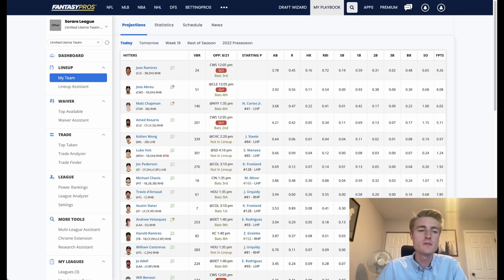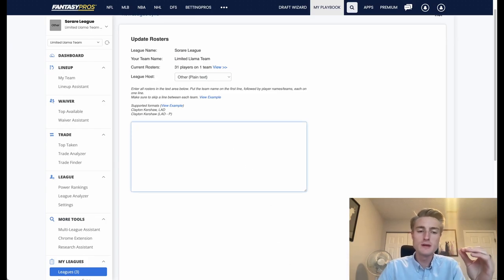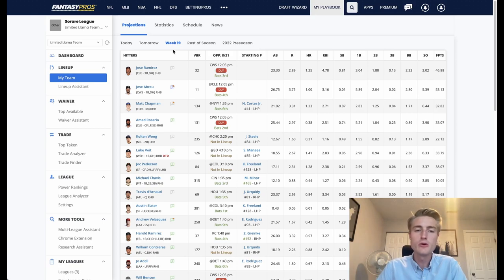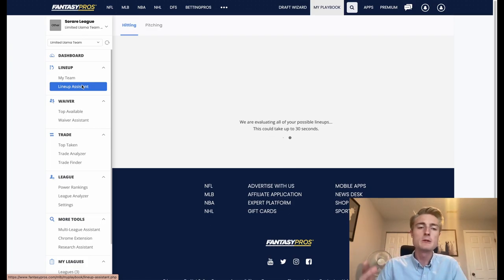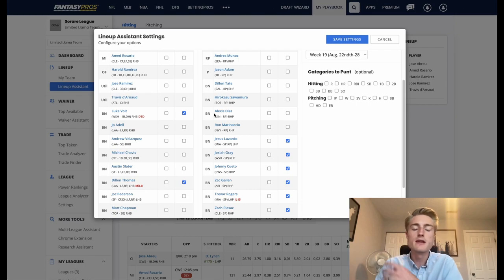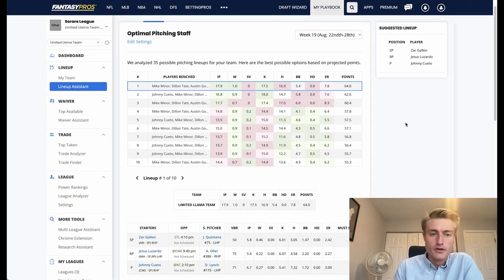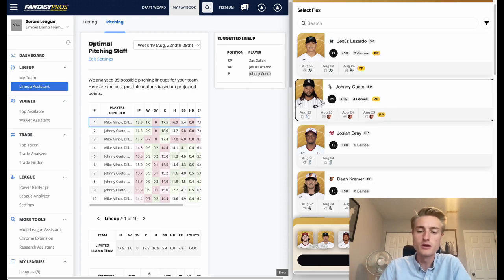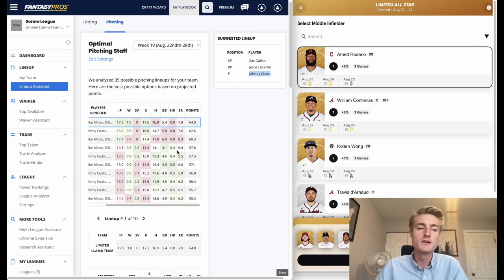Sorare MLB | FantasyPros & Sorare Pt 3: Creating the Ideal Lineup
Discover how to create the ideal lineup using FantasyPros!